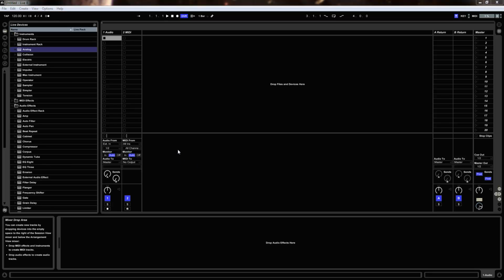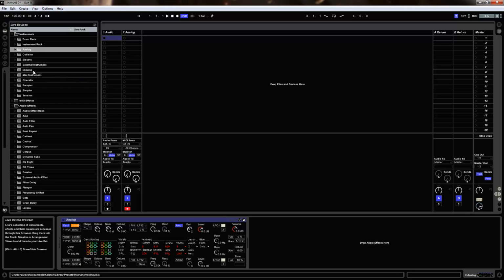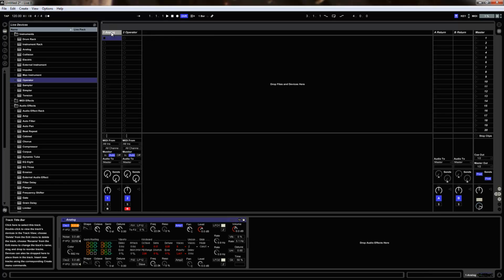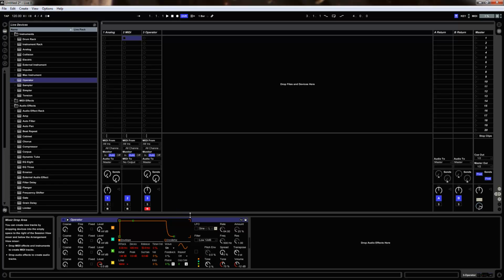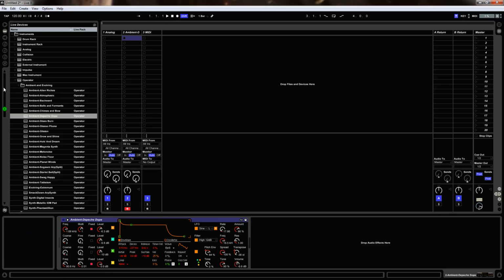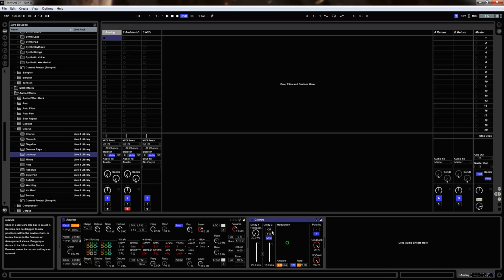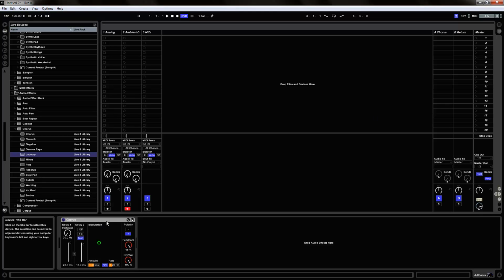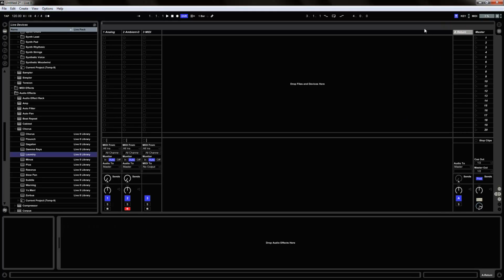Ableton Live - Basics - Adding, moving, and deleting instruments and effects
Explains how to add instruments and effects and manipulate their placement in a set.